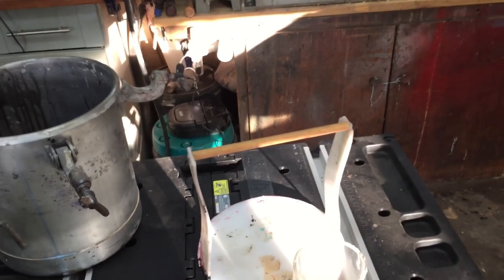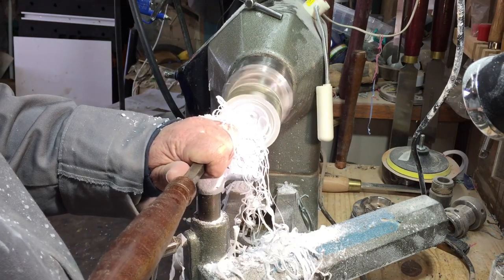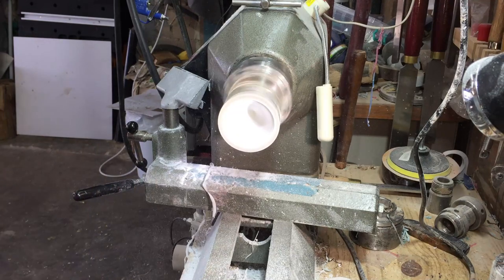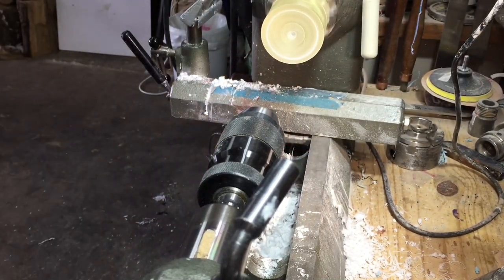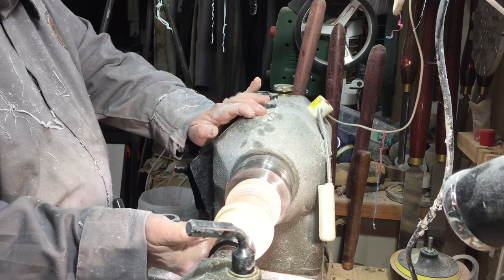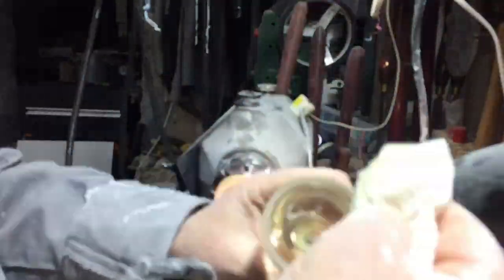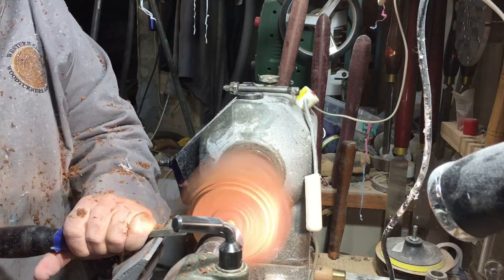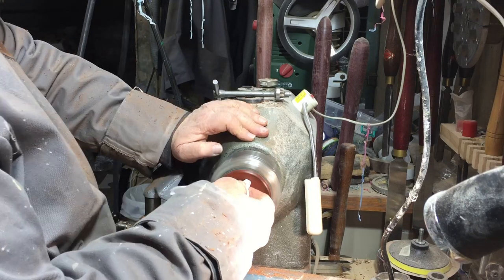wood Turning - Skull Hourglass Resin Artisan Edition ▶ Wood And Resin 2020.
to learn about wood turning - skull hourglass resin artisan edition tank  please click: 👉

This video is showing wood turning - skull hourglass resin artisan edition information but also try to cover the following subject:
-wood and resin
-skull hourglass
-artisan

One thing I saw when I was searching for info on wood turning - skull hourglass resin artisan edition tank was the lack of pertinent info.
Wood turning - skull hourglass resin artisan edition tank nevertheless is an subject that I understand something about. This video for that reason should matter and of interest to you.

Our Yt channel has other related video clips regarding wood and resin, artisan
Please check them out :
Have I responded to all of your concerns about wood turning - skull hourglass resin artisan edition ?
People who looked for wood and resin also looked for skull hourglass.

Resin : art expression sa
carbide woodturning tools
Video : i phone 6